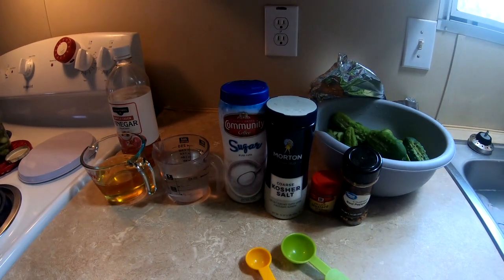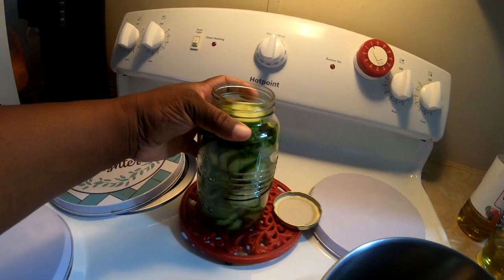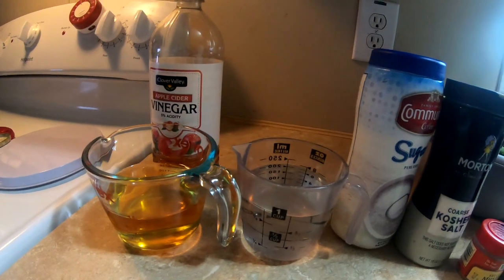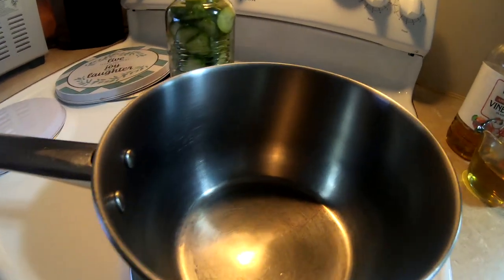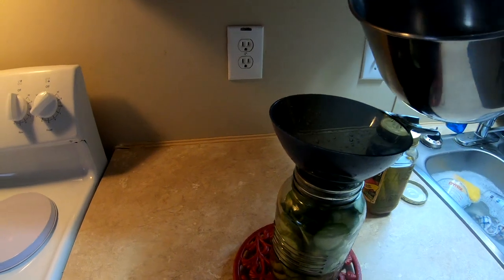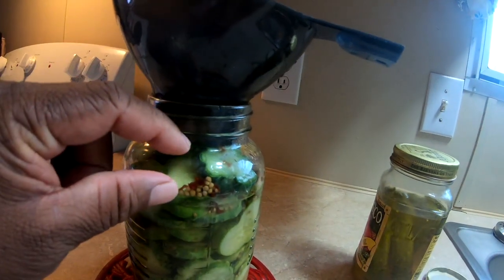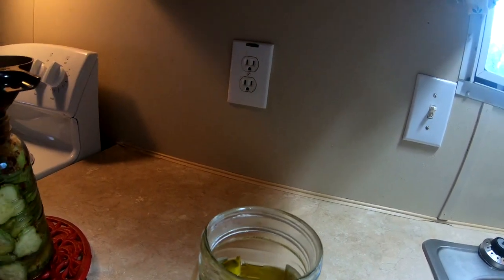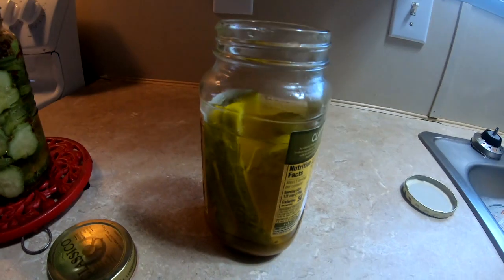BREAD AND BUTTER PICKLES MADE SIMPLE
I BEEN HARVESTING LOTS OF PICKLING CUCUMBERS FROM MY GARDEN; LET'S MAKE SOME PICKLES.
PICKLE RECIPE
1C WATER, 1C APPLE CIDER VINEGAR. 3TSB SUGAR, 1TSP KOSHER SALT
1 TSP MUSTARD SEEDS, 1 TSP CELERLY SEEDS, 5 WHOLE CLOVES, 1/4TSP RED PEPPER FLAKES. ADD ALL TOGETHER IN THE POT
BRING TO BOIL, THEM SIMMER 3-4 MNS, POUR OVER PICKLESI IN THE JAR. LET IT SIT ON COUNTER TO COOL, THEN REFRIGRATE FOR 48 HRS. ENJOY